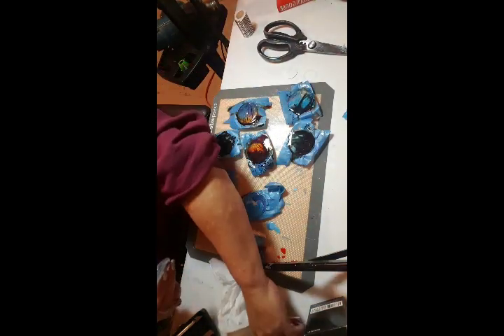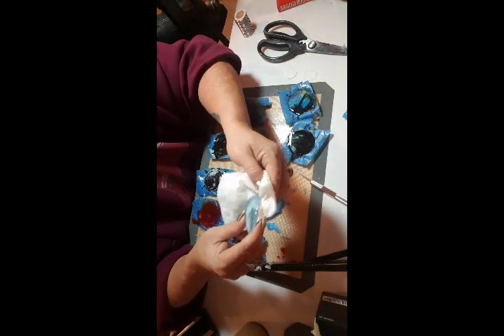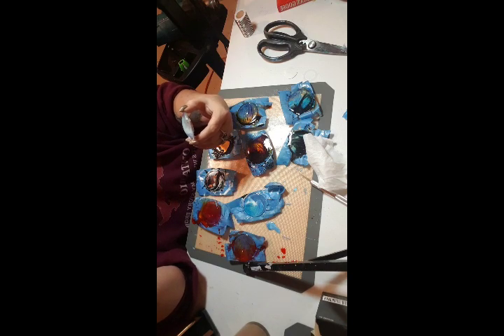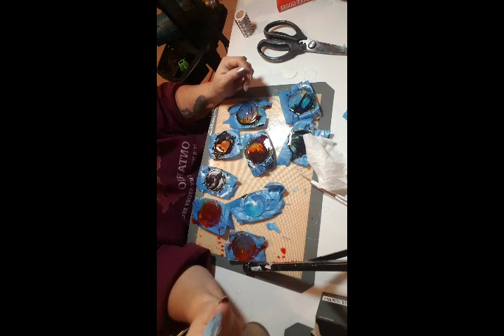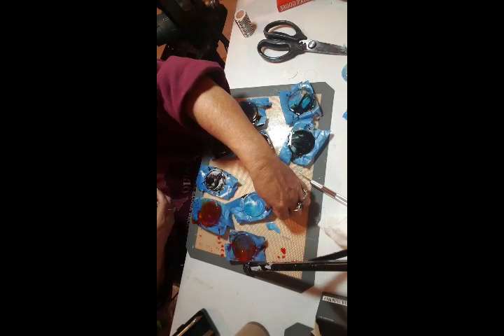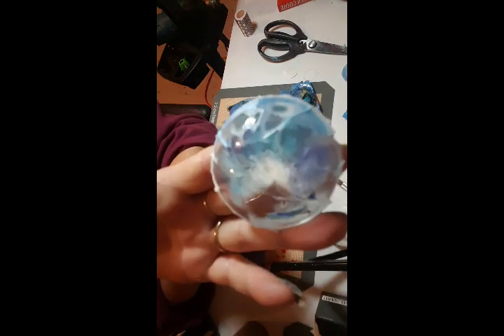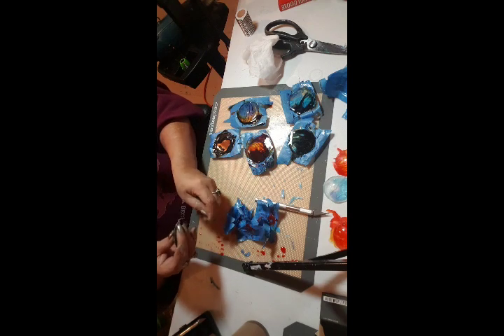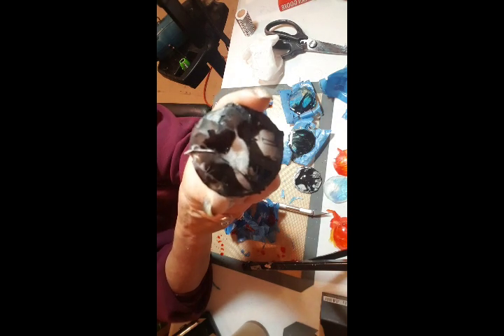Cabachon magnets ....finished product...sorry I could not edit